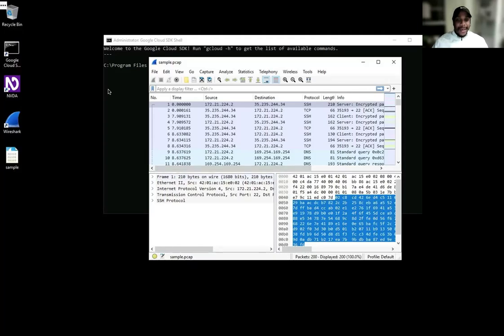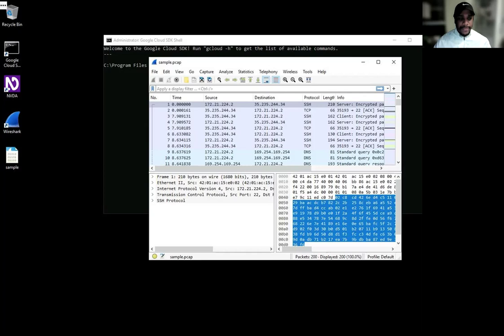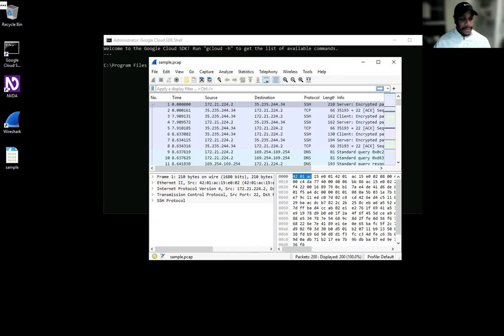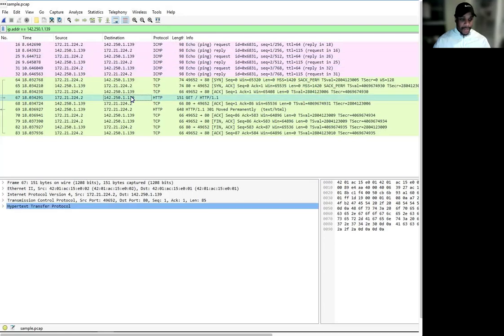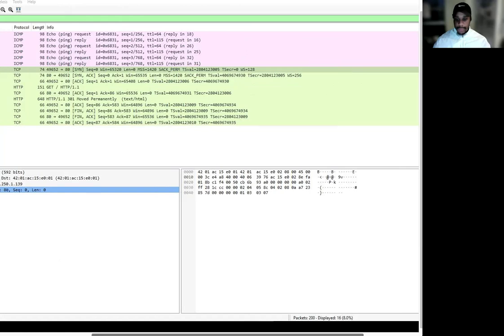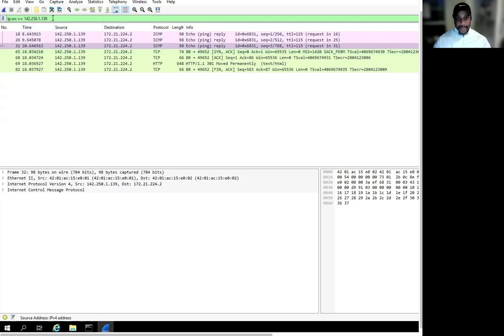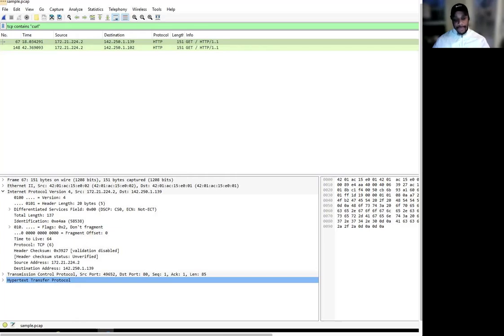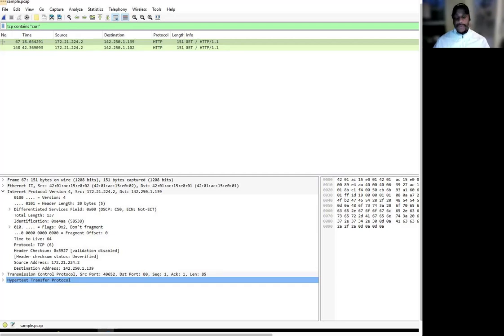Analyzing Network Traffic Packets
Mastering the art of network traffic analysis with Wireshark, a powerful tool for dissecting the digital conversations flowing through your networks.

Why is Wireshark essential?

Unveiling Network Secrets: Gain insights into network communication by examining individual data packets, the building blocks of internet traffic.

Troubleshooting Network Issues: Identify and diagnose network problems by pinpointing the source of errors or inefficiencies.

Security Threat Detection: Analyze network traffic for suspicious activity, helping to safeguard your systems from potential attacks.

Navigate Wireshark: Explore the user interface and understand the displayed packet information.

Filter Effectively: Craft filters to home in on specific traffic based on various criteria, like source IP or protocol type.

Decode Packet Layers: Delve into the different layers within a network packet, uncovering the underlying protocols and data.

Analyze Specific Protocols: Examine protocols like DNS (website lookups) and TCP (web traffic) to understand how they function.

By the end of this video, I'm able to:

Confidently navigate Wireshark to analyze network traffic data.
Apply filters to efficiently pinpoint relevant network activity.
Interpret the various layers and protocols within network packets.
Extract valuable information from specific protocols like DNS and TCP.